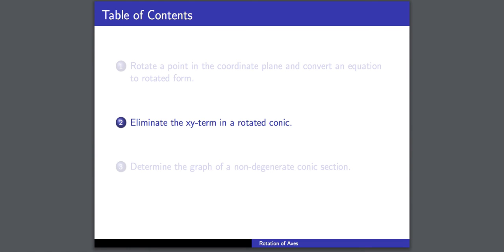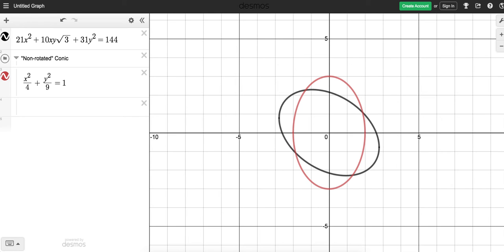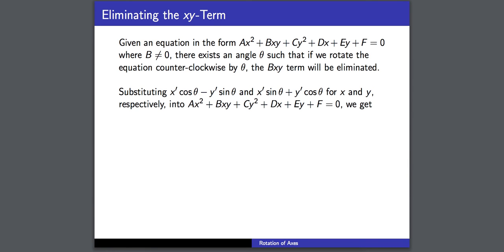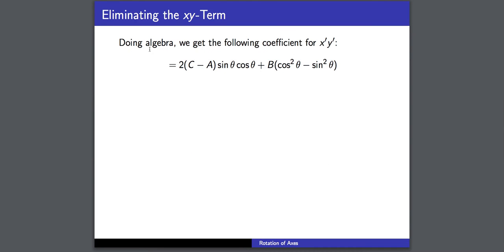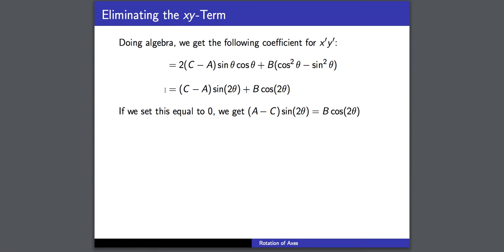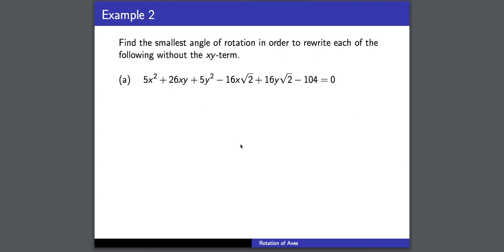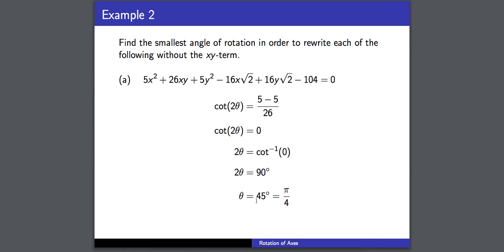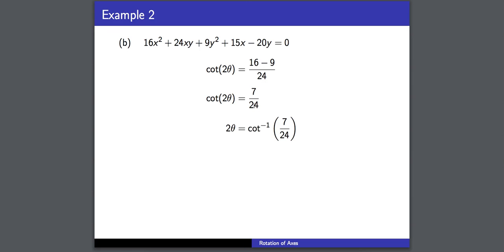Rotation of Axes (part 3)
Determining angle of rotation to eliminate the xy-term.